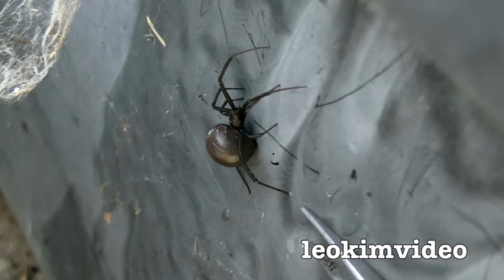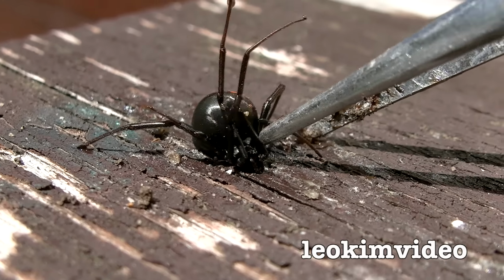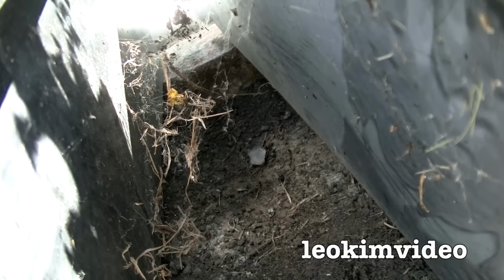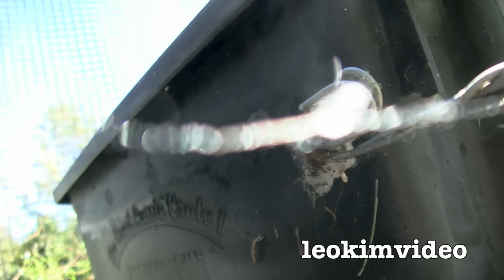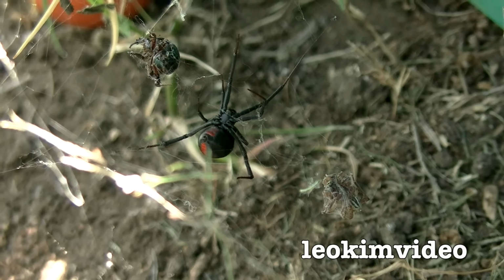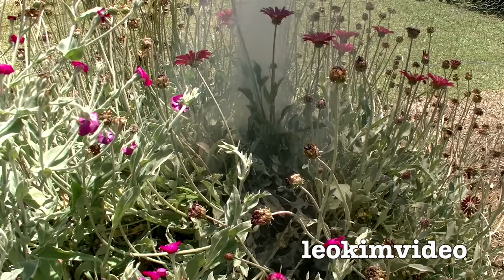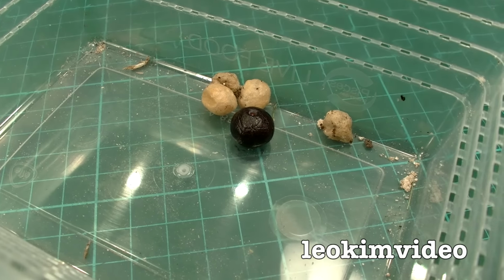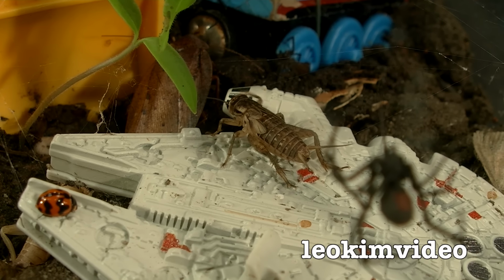Deadly Spider Infestation How To Catch Lots Of Beautiful Redback Spiders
My killer spider nightmare problems gets worse. Our garden is fully infested with Redback spiders, these spiders are close cousins to Black Widow spiders. On Halloween this year I was not hunting down scary clowns, I was after lots of Redback Spiders. I made a special tool to help capture the spiders that are living in the garden. It proved to be very effective. To totally clear the area Mr Flamethrower is used, nothing survives the flamethrower. This is the second major spider infestation area in our backyard, The first was around the childrens Tonka toys. Little did I know there are many more to be cleared. The captured Redback Spiders are added to my killer spider home so all these female spiders will get to know each other really well. The one male Redback spider now has a huge number of females to please. If he doesn't he will just become their next meal.

The Redback spider (Latrodectus hasseltii) is a species of venomous spider indigenous to Australia. It is a member of the cosmopolitan genus Latrodectus, the widow spiders. The adult female is easily recognised by her spherical black body with a prominent red stripe on the upper side of her abdomen and an hourglass-shaped red/orange streak on the underside. Females have a body length of about 10 millimetres (0.4 in), while the male is much smaller, being only 3–4 mm (0.12–0.16 in) long. Mainly nocturnal, the female Redback lives in an untidy web in a warm sheltered location, commonly near or inside human residences. It preys on insects, spiders and small vertebrates that become ensnared in its web. It kills its prey by injecting a complex venom through its two fangs when it bites, before wrapping them in silk and sucking out the liquefied insides. Male spiders and spiderlings often live on the periphery of the female spiders' web and steal leftovers. Other species of spider and parasitoid wasps prey on this species. The Redback is one of few arachnids which usually display sexual cannibalism while mating. The sperm is then stored in the spermathecae, organs of the female reproductive tract, and can be used up to two years later to fertilise several clutches of eggs. Each clutch averages 250 eggs and is housed in a round white silken egg sac. The Redback spider has a widespread distribution in Australia, and inadvertent introductions have led to established colonies in New Zealand, Japan, and in greenhouses in Belgium.
The redback is one of the few spider species that can be seriously harmful to humans, and its preferred habitat has led it to being responsible for the large majority of serious spider bites in Australia.

Leokimvideo is the home of the 'Big Spider Attacks' videos on youtube! You must have written permission from me to use any part of this video, that's the rules.